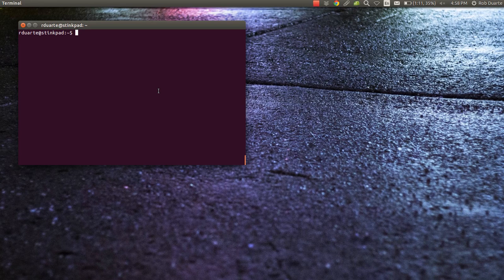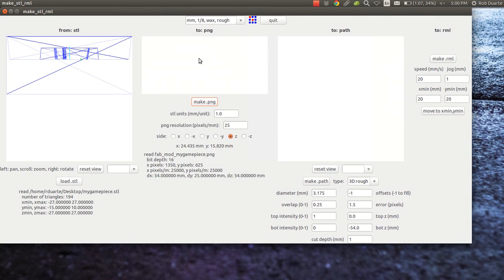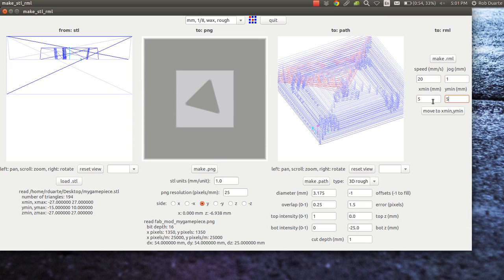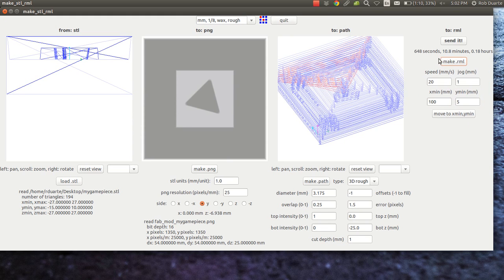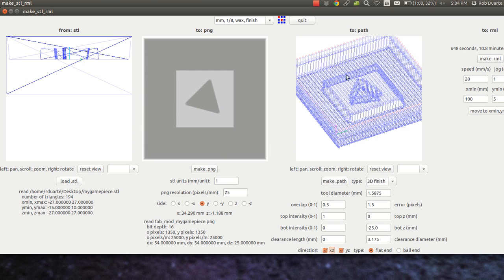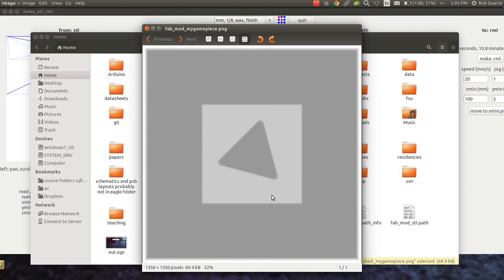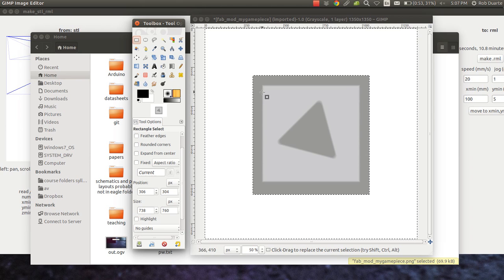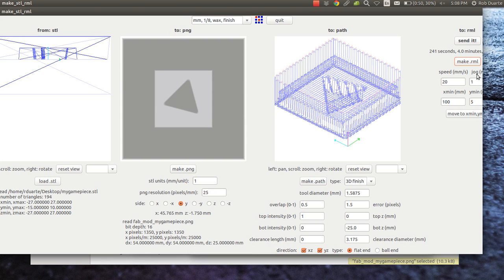Fall 2015 Digital Fabrication: Milling your game piece with Fab Modules and the Roland MDX-20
This is for my Fall 2015 Digital Fabrication students. It's a review of the process we did in the lab today, with an added detail about using gimp before running your finishing pass.